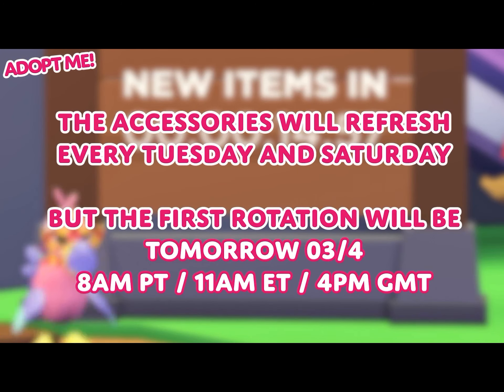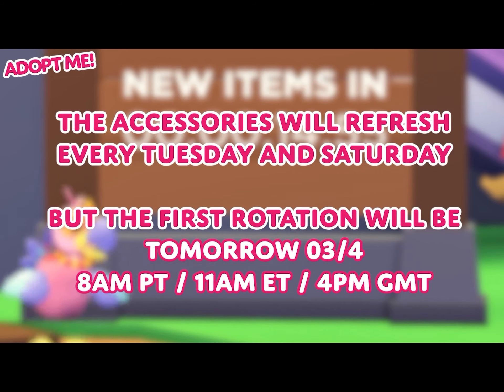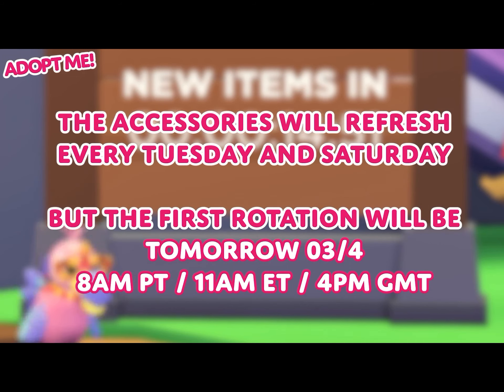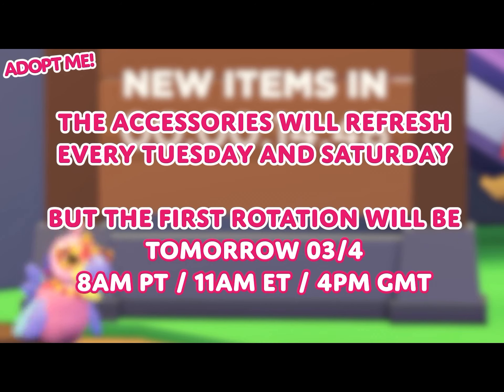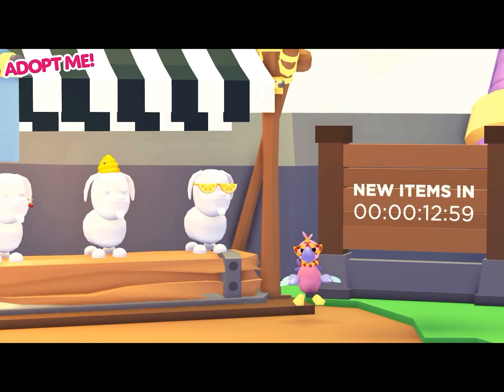🌺 Spring Festival Pet Wear Update! 🌺 NEW PET ACCESSORIES! 🌿 Adopt Me! on Roblox